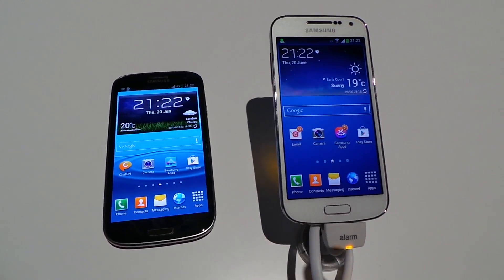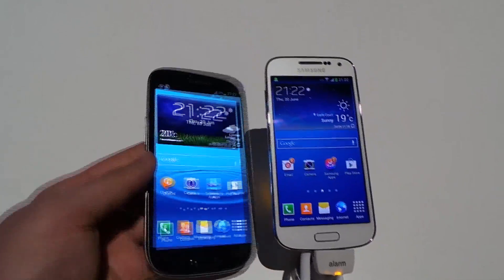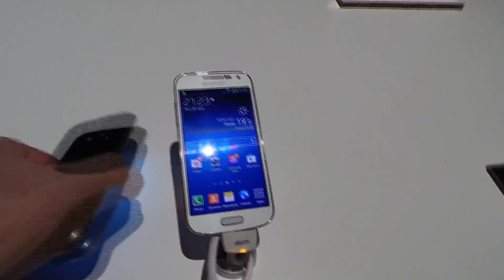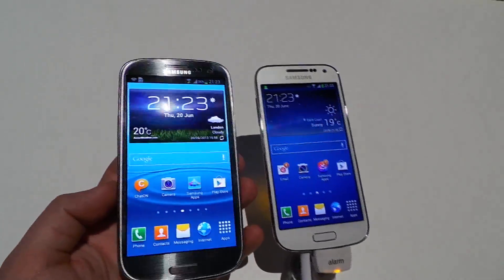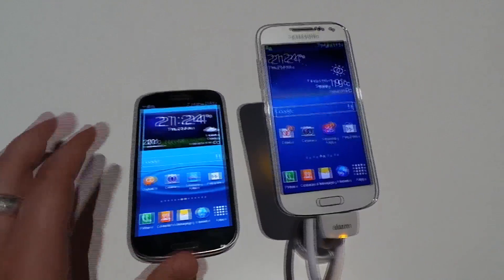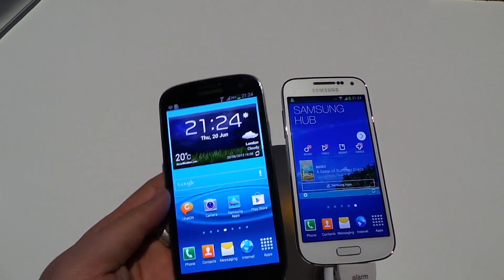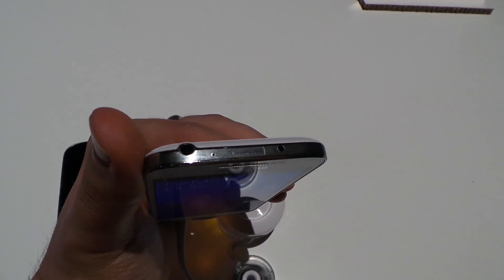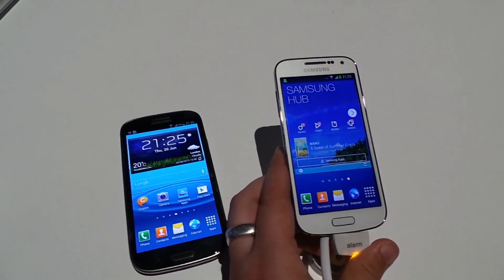Samsung Galaxy S3 vs Galaxy S4 Mini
The Samsung Galaxy S3 may be last season's flagship, but with a similar offline price to the Galaxy S4 Mini, how do the two face off? Enjoy our hands-on video to find out.